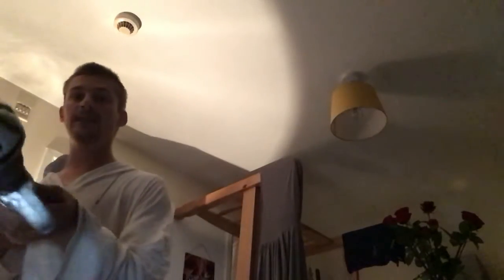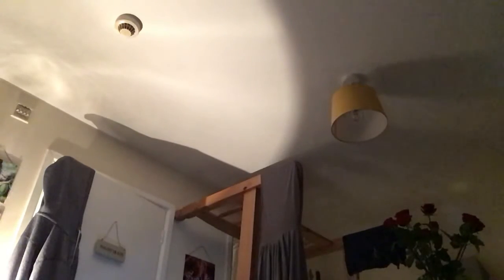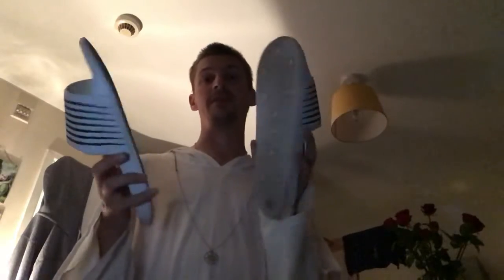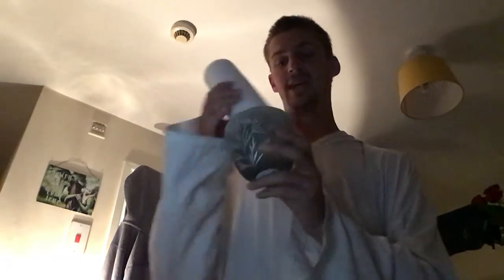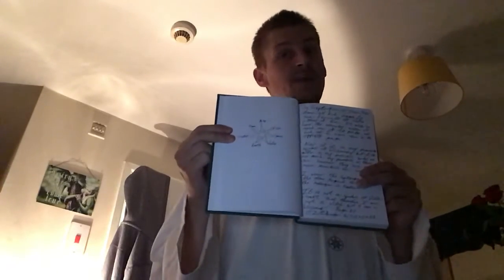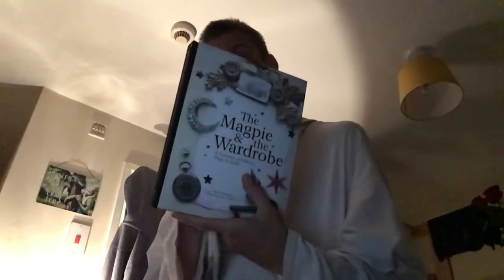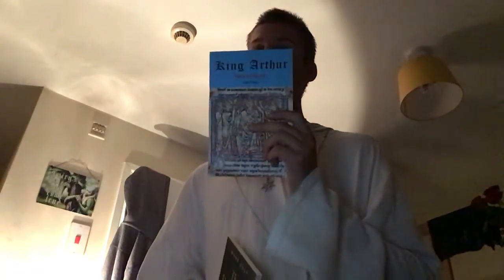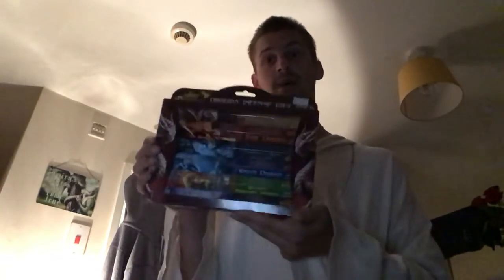Face Masks and my new Pagan gear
So firstly I’m talking about the importance of wearing face masks and then I’m talking about my new Pagan gear